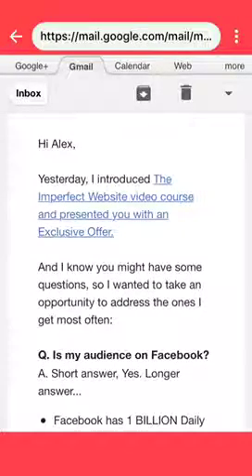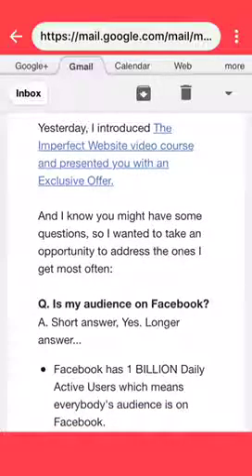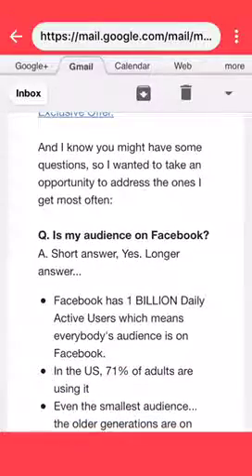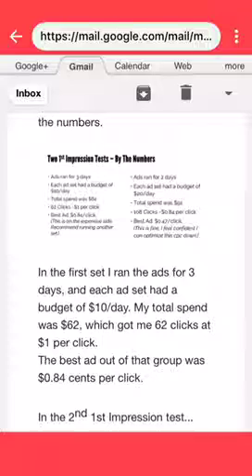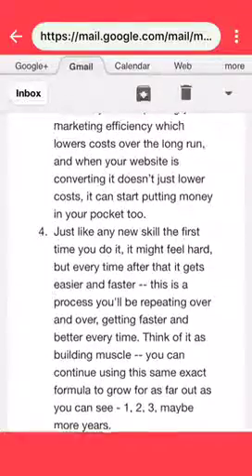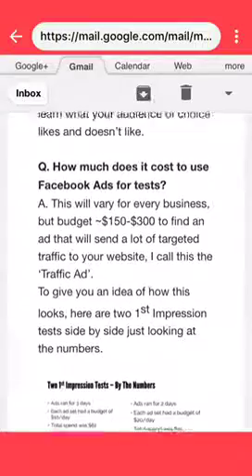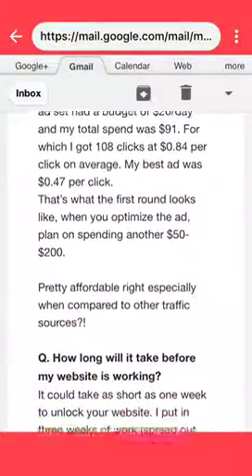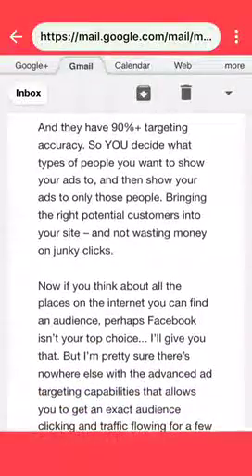Optimizing your emails for mobile devices